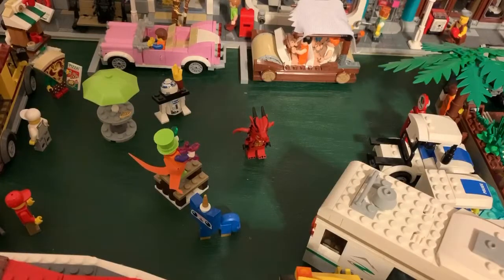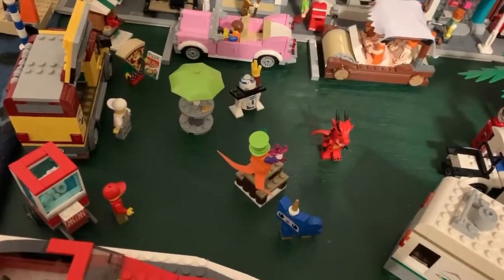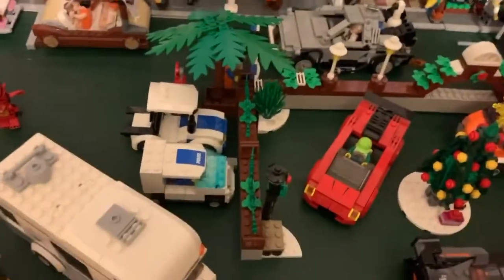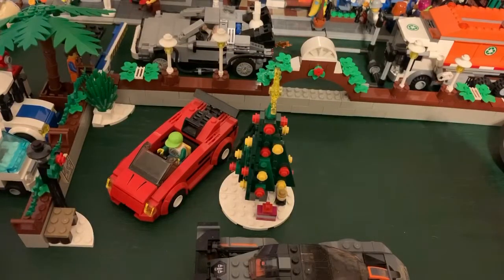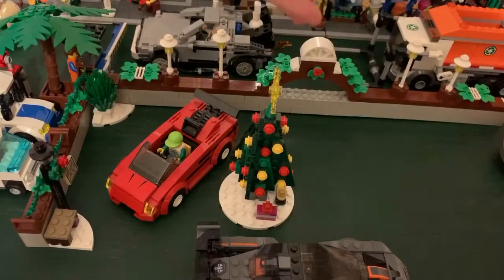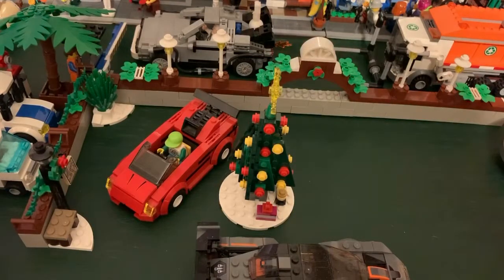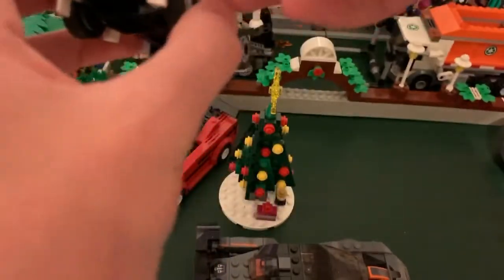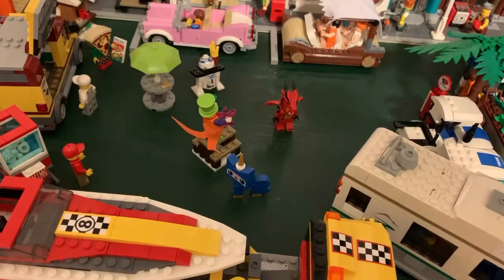Custom Lego Pedestrian Waterfront Area Update- Lego City #5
Cool1177 just finished his first plans for updating the pedestrian area of his lego city waterfront.

Comment what you want to see next on the channel